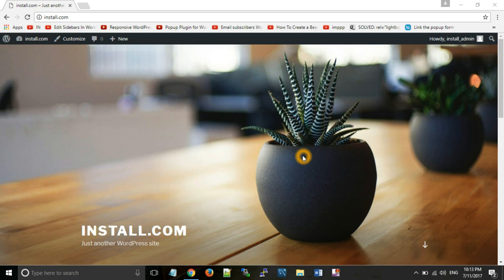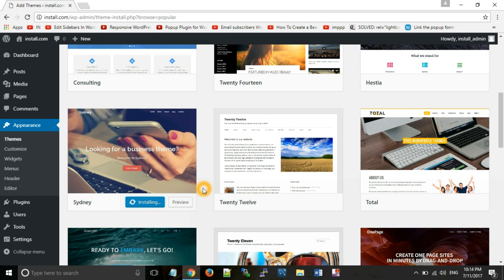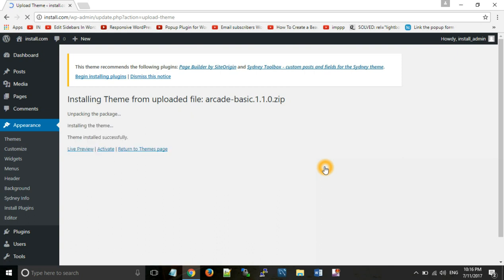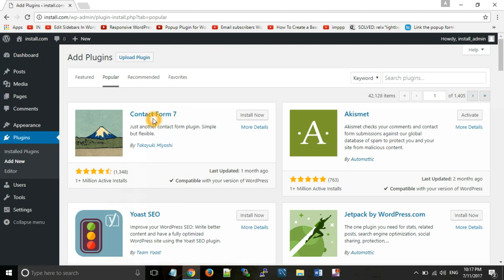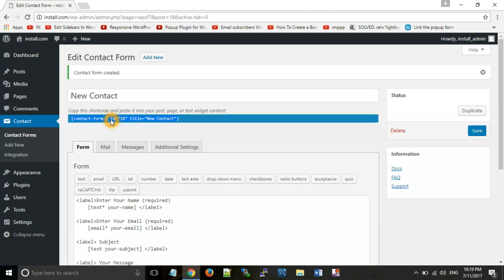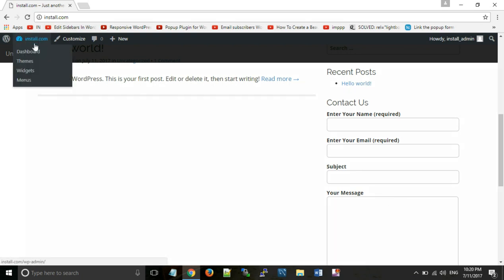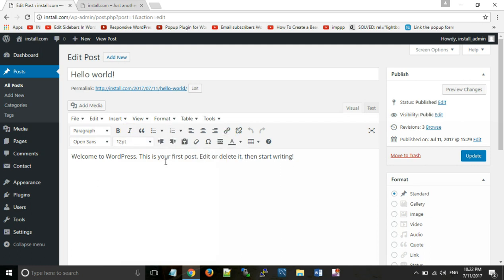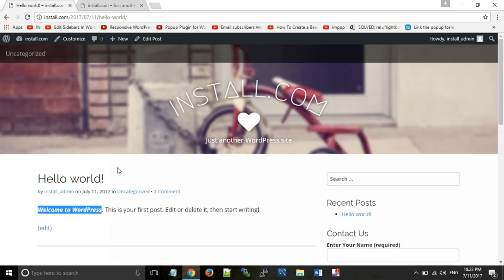How to Install and Activate Themes and Plugins in Wordpress(HINDI).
For installing themes and plugins all you need is to follow following steps:-
For Themes(Decides look of your website):-
 1)Go to Apperance--Themes--add new.
 2)From add new link you can add themes in two ways:-
  a)By selecting a theme from the themes which are showing to you:- In this click on popular link or tab. After that when you hover your mouse on the theme which you want to install, you will see a install button. Click on install button then activate that theme by using activate link.Now open your website and see the look of website is different now.

b)By Upload theme button:-This option is required whenever you have zip file of your theme in you PC. So for this method click on upload theme button and choose your zip file from your computer and then click on install now button. For using that theme click on activate button. After activating that theme your website look have been changed again.

In these 2 ways you can add themes according to your website requirement.

For Plugins(Package of code that increases functionality of you website)
 1)Go to Plugins--add new.
 2)From add new link you can add Plugins in two ways:-
  a)By selecting a Plugin from the plugins which are showing to you:- In this click on popular link or tab. After that click on install button of the plugin you want to use, then activate that plugin by using activate link.Now use that plugin anywhere in your website for increasing website's functionality.

b)By Upload Plugin button:-This option is required whenever you have zip file of your plugin in you PC. So for this method click on add new--upload plugin button and choose your zip file from your computer and then click on install now button. For using that plugin click on activate button. After activating that plugin you can use that plugin anywhere in wordpress website.